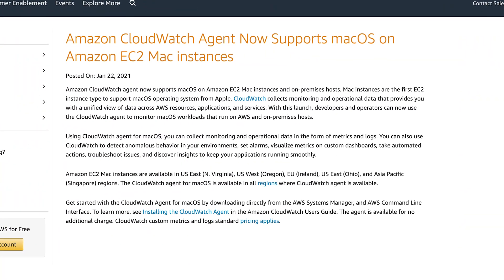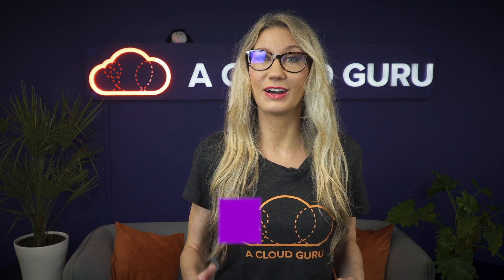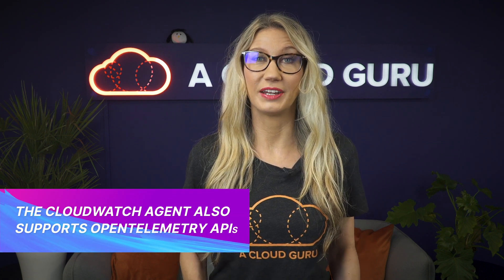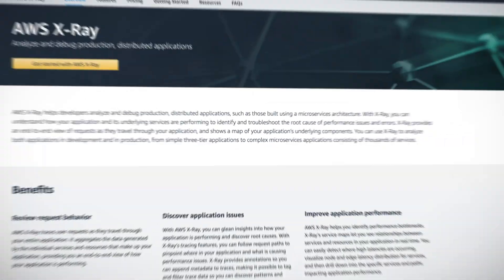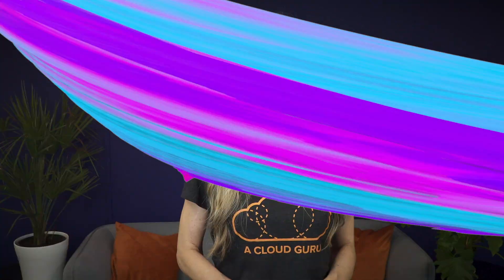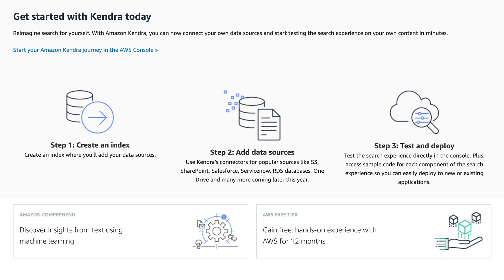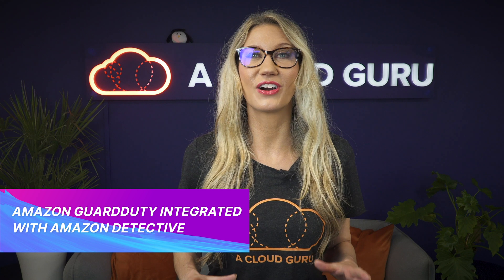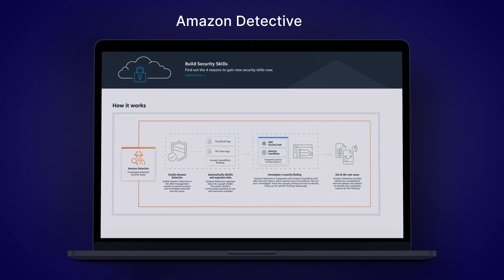AWS This Week - The CloudWatch agent now supports macOS and OpenTelemetry APIs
Faye Ellis is here with your weekly dose of AWS news! This week, the CloudWatch agent now supports macOS and OpenTelemetry APIs, Amazon Kendra is now ISO and PCI compliant, and Amazon GuardDuty is now integrated with Amazon Detective.

Timestamps:
0:00 - Introduction
0:31 - The CloudWatch Agent now supports macOS on Amazon EC2 Mac instances and Mac instances on your own premises
1:04 - The CloudWatch Agent now also supports OpenTelemetry APIs
1:56 - Amazon Kendra, an intelligent search service powered by Machine Learning, is now ISO and PCI compliant
2:38 - Amazon GuardDuty is now integrated with Amazon Detective

AWS This Week episode resources:
- Amazon CloudWatch Agent Now Supports macOS on Amazon EC2 Mac instances
- Amazon Compliance PCI DSS
- AWS ISO and CSA STAR Certifications and Services
- Amazon GuardDuty enhances security incident investigation through integration with Amazon Detective
- Amazon Detective
- Amazon GuardDuty